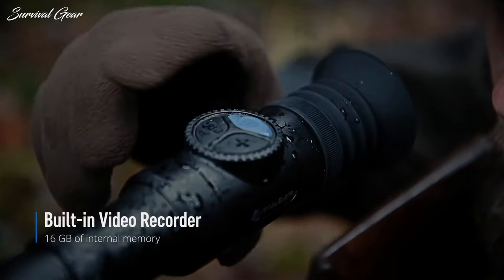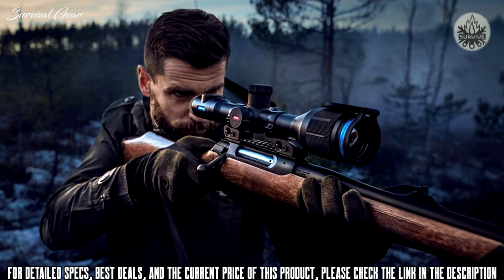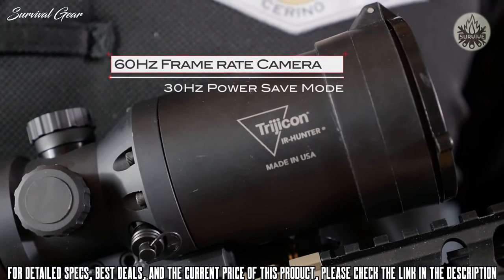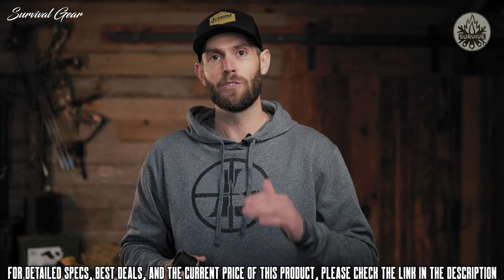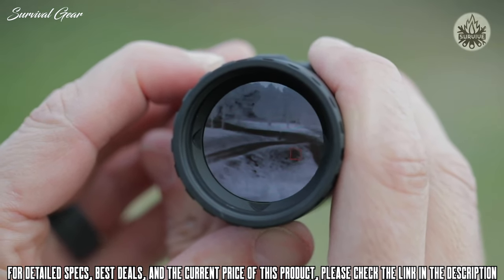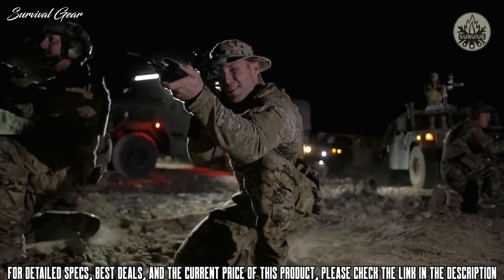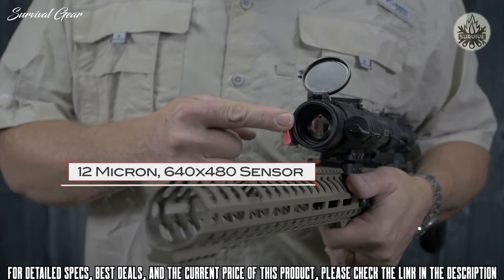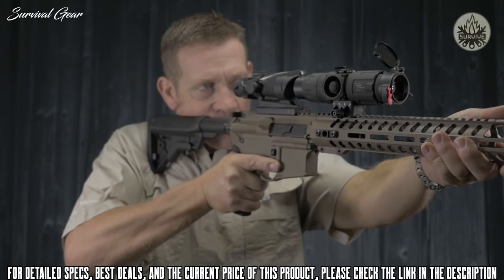Top 5 Best Thermal Scope 2021 | Hunting Thermal Scopes Review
Are you looking for the best thermal scope of 2020? These are some of the coolest thermal scopes  we found so far:

✅1. PulsarThermion 2 Thermal Imaging Riflescope
✅2. Trijicon IR-HUNTER Thermal Riflescope
✅3.  Leupold  LTO-Tracker 2 HD w Beacon Mode
✅4. Trijicon REAP-IR Mini Thermal Rifle Scope
✅5. Trijicon SNIPE-IR Thermal Sight
If you’re looking to take your hunting to the next level, you might want to consider a thermal scope.
Thermal scopes are specially designed pieces of tech that use infrared technology to develop images based-off of heat signatures. These can become especially handy when hunting at night—even better than actual night vision scopes and goggles.
Advancements in technology have made it possible to include cutting-edge devices in your hunting and shooting arsenal. One such tool that can significantly improve your results is the thermal scope.
The best thermal scopes offer you the flexibility to use them in nearly all light conditions since they use temperatures instead of light. Our best overall pick is the ATN ThOR 4 Thermal Rifle Scope. This model offers impressive thermal performance with many high-tech features at a reasonable price point.
But there are a ton of thermal scopes available, each with its own advantages and disadvantages—making it very difficult to decide which one is right for you.
That’s why we’ve created a list of our 5 best thermal scopes and buyer’s guide. Hopefully, through this information, you’ll be able to confidently and accurately choose the best thermal scope for your particular needs.

thermalscope surivivalgear tacticalgear survival best thermal scope 2021, thermal scope review, top thermal scopes 2021, best thermal scope for hunting.